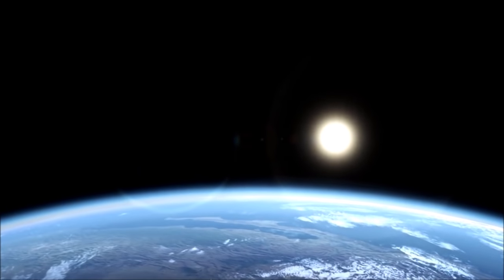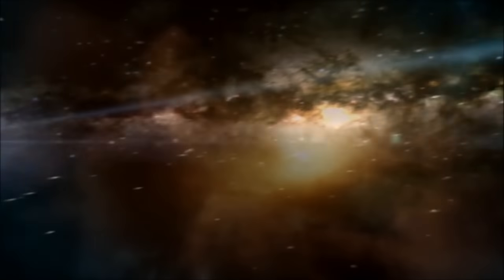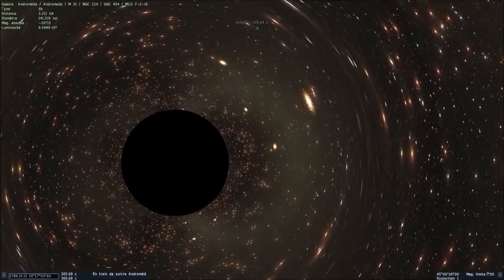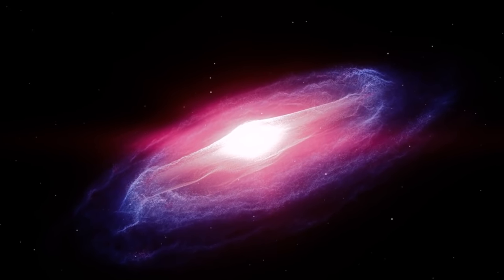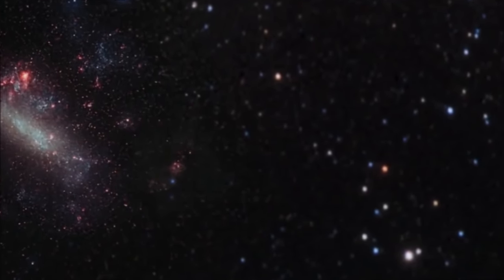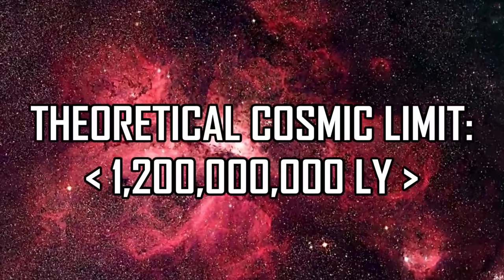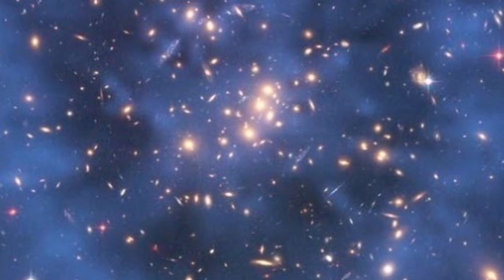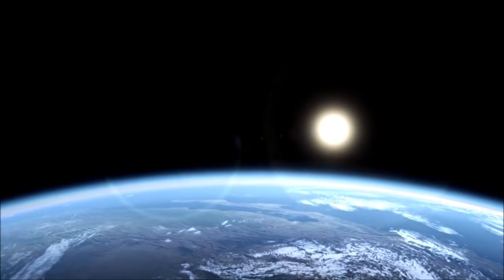The Biggest Things in the Universe!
Size. It is the most awesome thing in the universe- and there's no shortage of HUGE events and structures out there. Today, we'll be covering the largest objects in the universe, by category. We'll be going from the hundreds of kilometers, to the billions of light years!

All support is hugely appreciated and helps me in my full-time job of creating these videos!

Structures mentioned in today's video:
Biggest Asteroid: Ceres
Biggest Planet: GQ Lupi b
Biggest Star: UY Scuti
Biggest Black Hole: TON 618
Biggest Nebula: Tarantula Nebula
Biggest Galaxy: IC 1101
Biggest Supercluster: Caelum Supercluster
Biggest Filament: Pisces-Cetus Complex
Biggest Void: KBC Void, Eridanus Void (theoretical)
Biggest Cluster Wall: Sloan Great Wall
Biggest Ring: The Giant Gamma Ray Burst Ring
Biggest Thing: Hercules-Corona Borealis Great Wall

I own none of the images, footage, or music tracks uploaded in this video. This video is for entertainment purposes only, no copyright is intended and all usage of footage falls under the fair usage guidelines set out by YouTube in their terms of service.